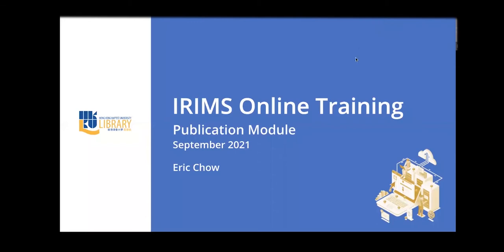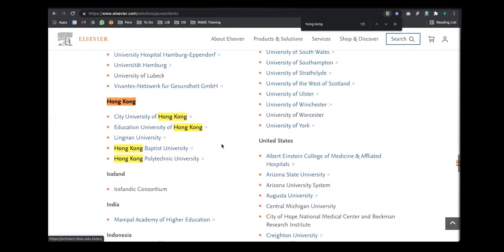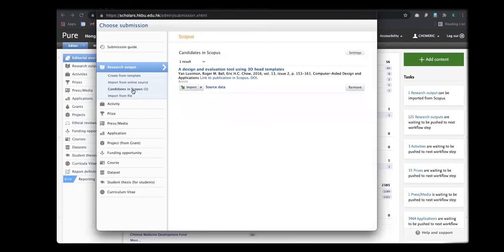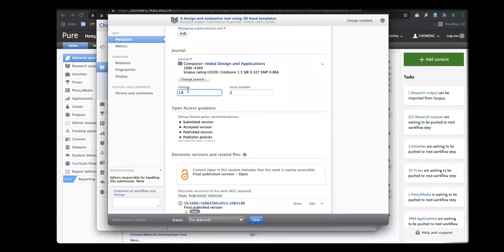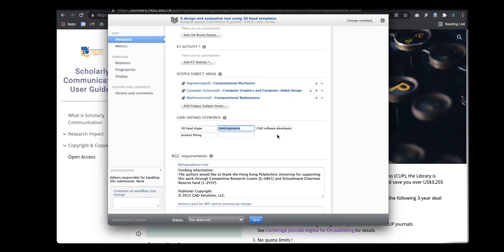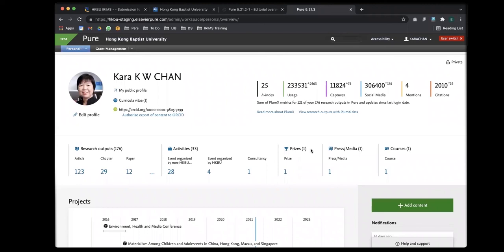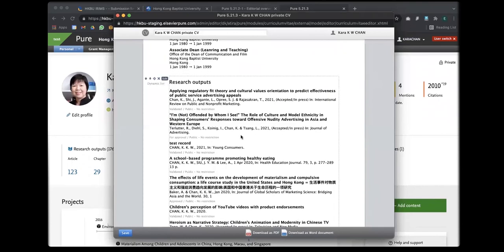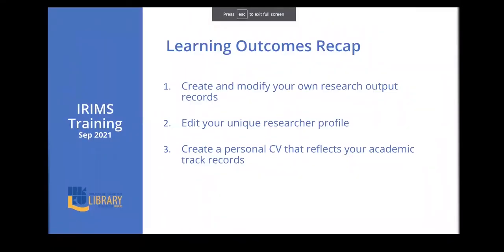Demo for Academic, Teaching and Research Staff (2021)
IRIMS Training Videos (09/2021)